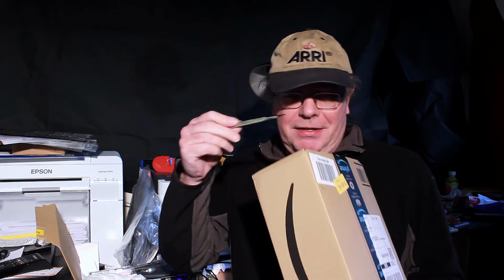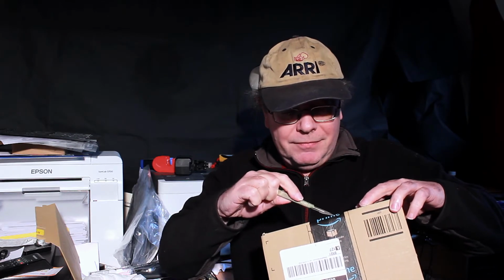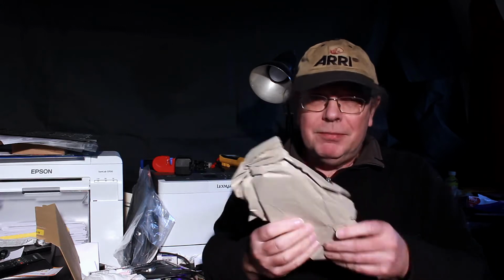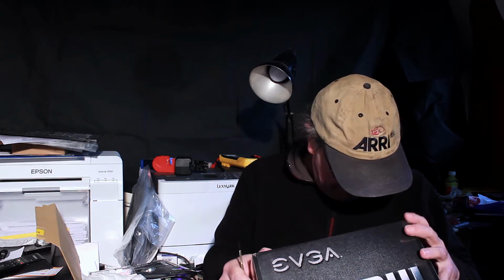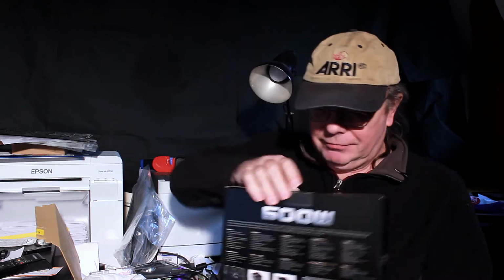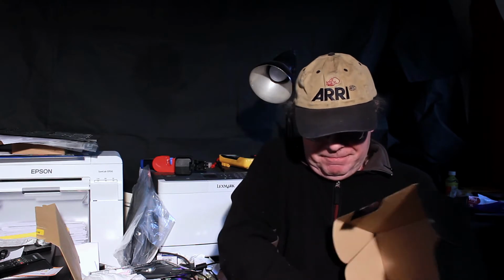Computer build - The Unboxing 2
The PSU arrived and I've already come up with alternative uses...